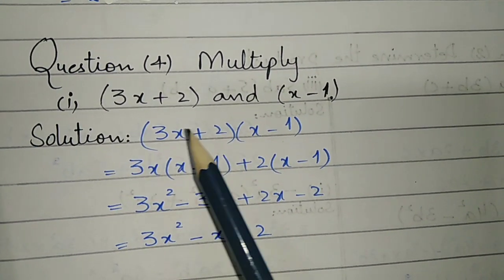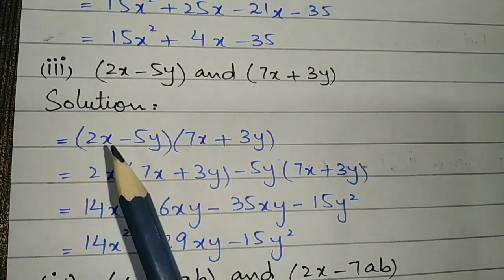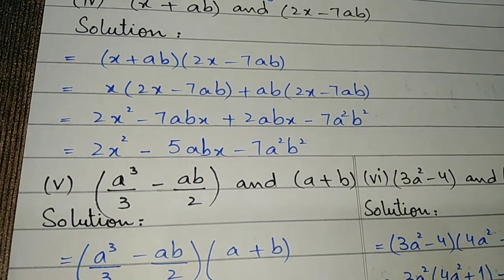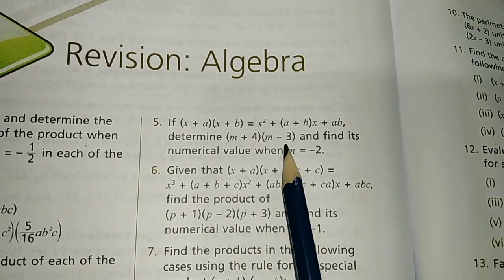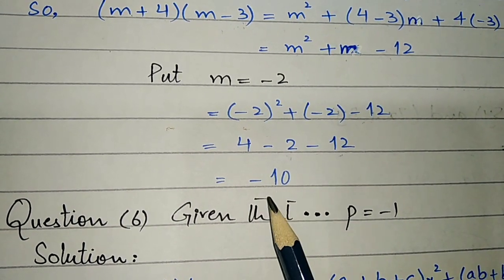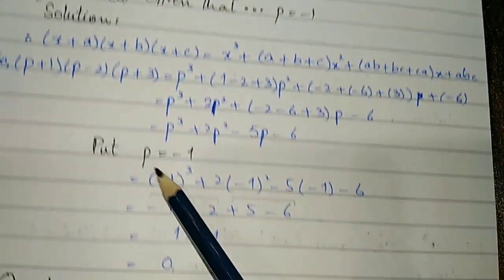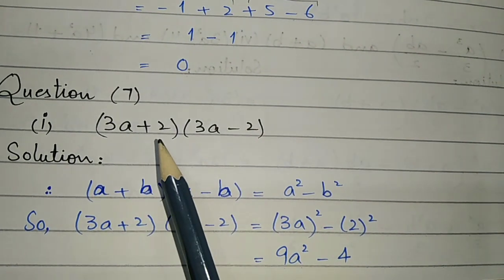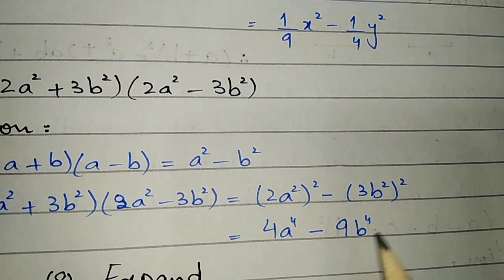Class 7 Revision: Algebra Question 4 to 7